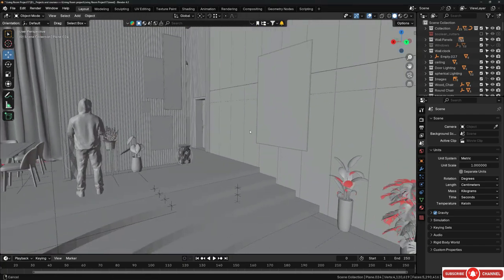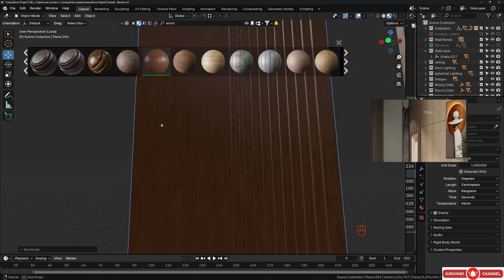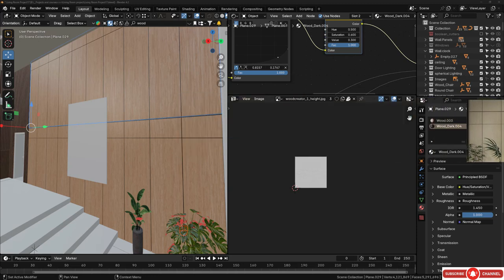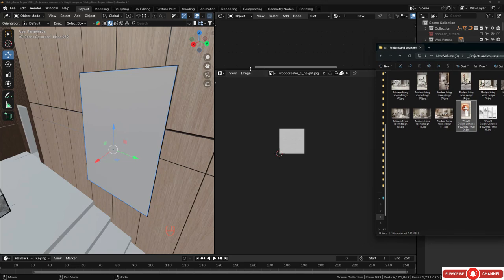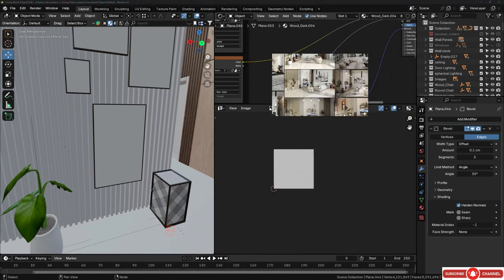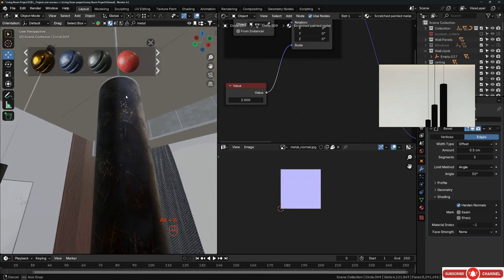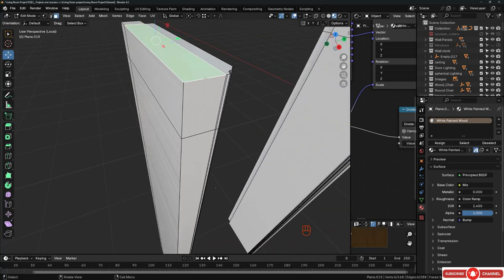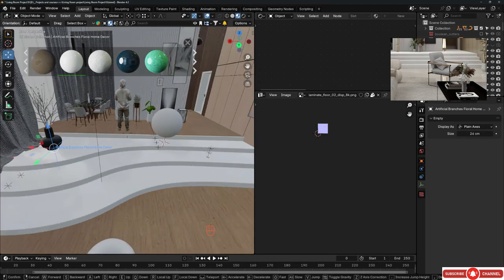Blender Materials 06